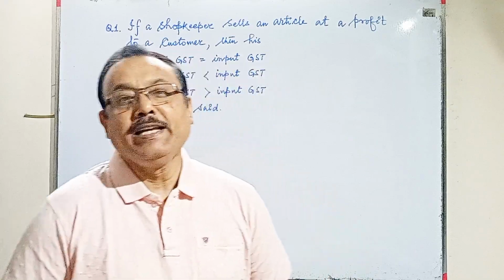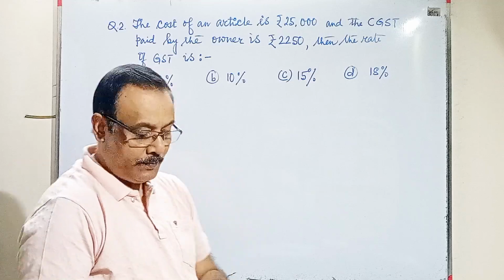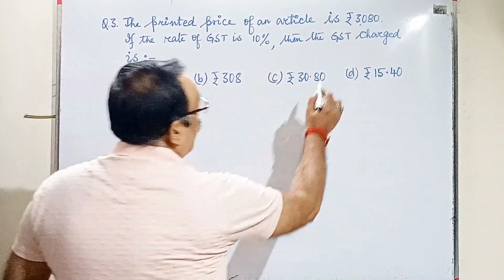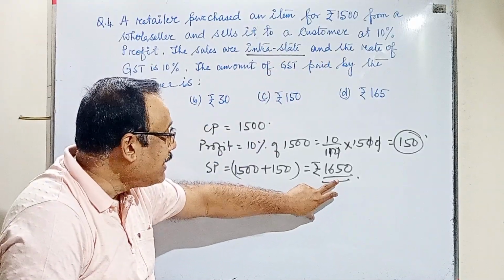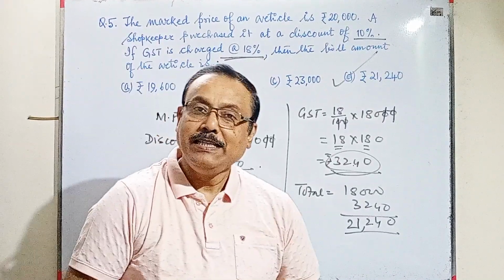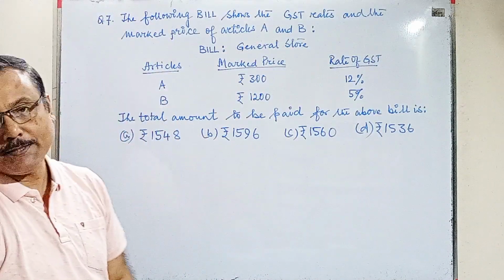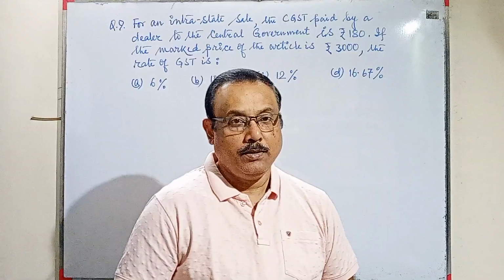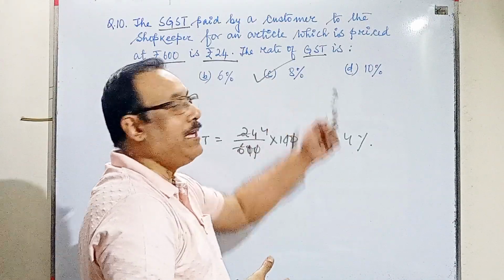10 GST MCQs Every ICSE Student Must Practice | Boards 2026 | SBF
Class 10 ICSE Maths | GST MCQs – MCQ Series (GST 01)

Preparing for ICSE Class 10 Board Exams?
This video covers 10 very important MCQ-based questions from GST, explained clearly and step-by-step by Mr. Swapan Bose (35+ years teaching experience).

📌 Why this video is important:
MCQs can easily decide 2–5 marks in your final score.
These GST questions are concept-based, exam-oriented, and repeatedly asked.

🔍 In this video, you’ll learn:
• How to solve GST MCQs accurately
• Common mistakes students make in GST
• How to calculate GST quickly
• How to approach MCQs confidently in exams
• Board-exam focused thinking method

✔ Students preparing for Boards 2026
✔ Anyone struggling with GST calculations
✔ Students aiming for full marks in Maths MCQs

📘 This video is part of our MCQ Series, where we solve chapter-wise MCQs exactly as asked in board exams.

👉 Watch till the end and comment “GST DONE” after solving all 10 questions.